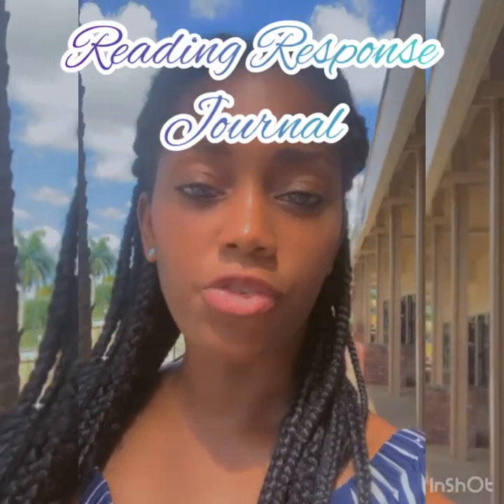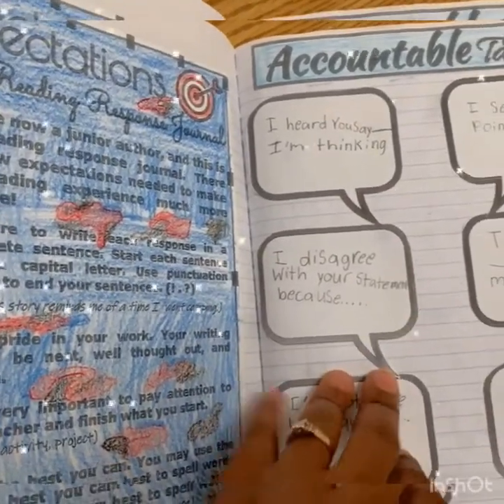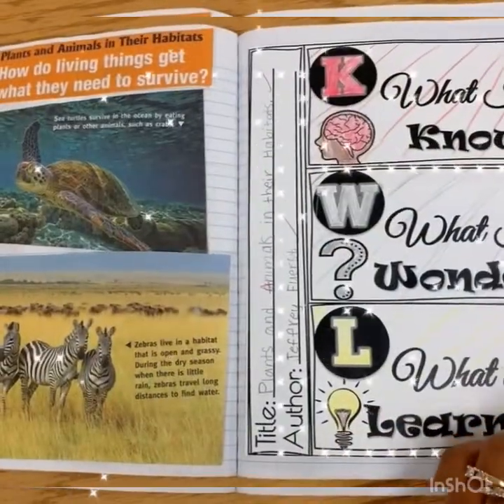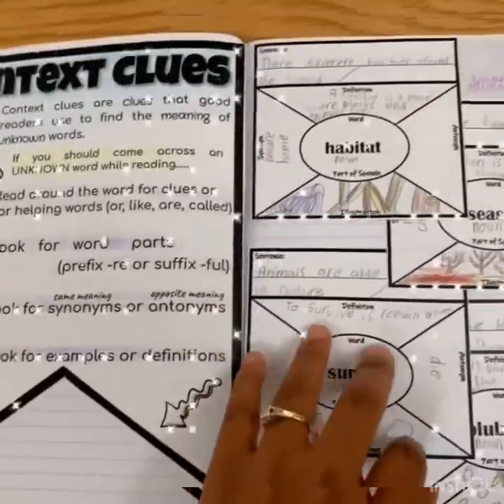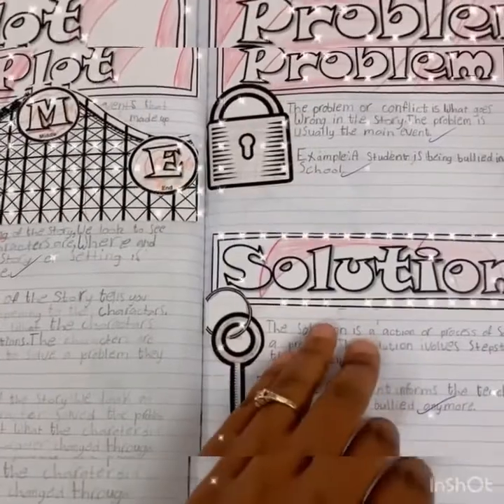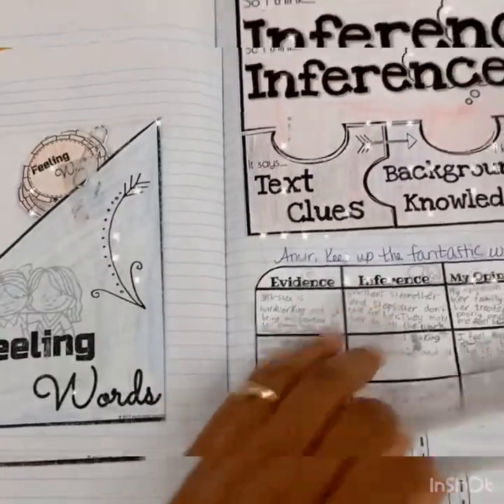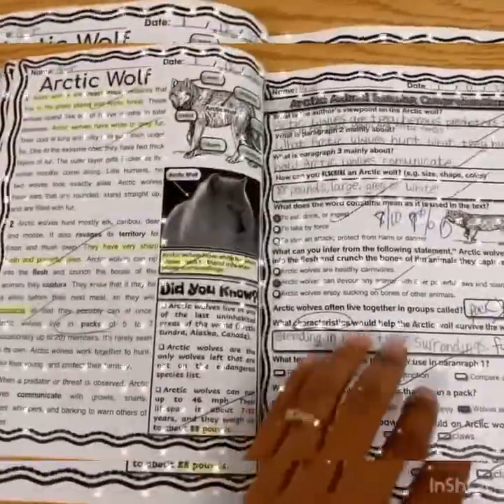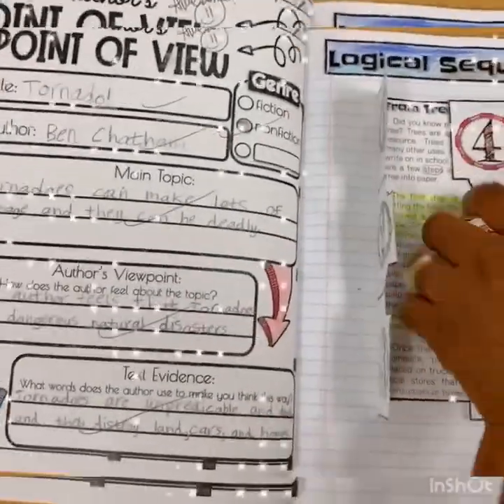How to make a reading response journal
Do you want to know how to start your reading response journal?

Do you want to purchase a reading response journal for your 2nd or 3rd grader?

Reading Response Journals | Reading Notebook | Nonfiction | Fiction | Bundle by Motivated Learners on Teachers Pay Teachers